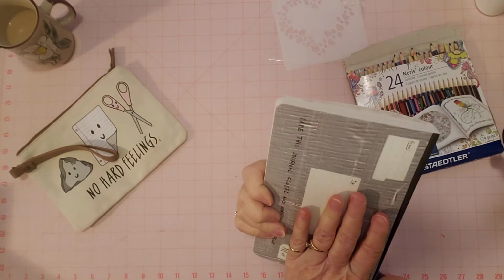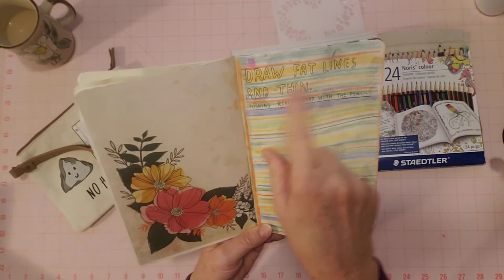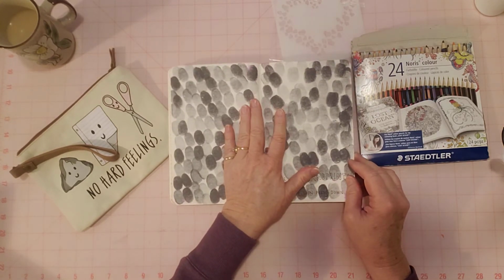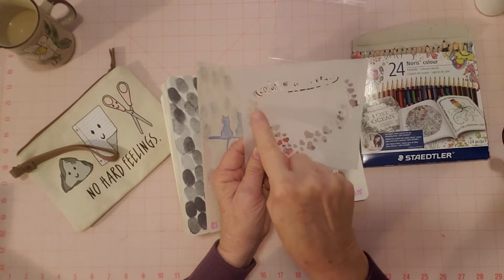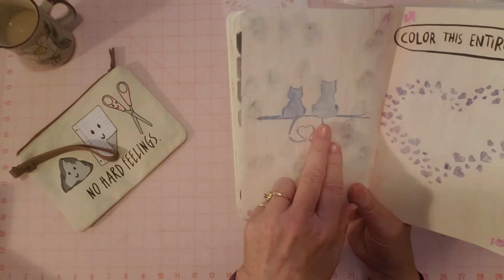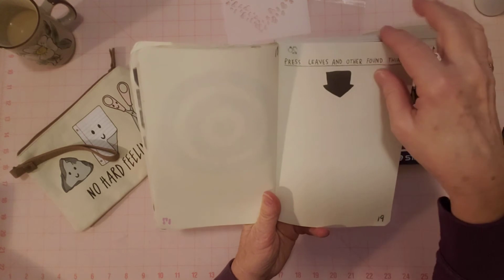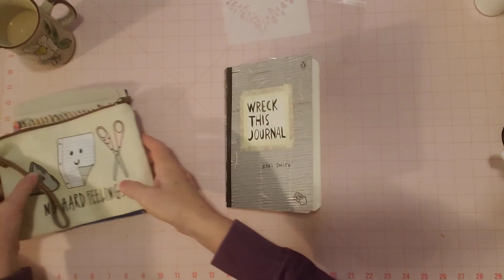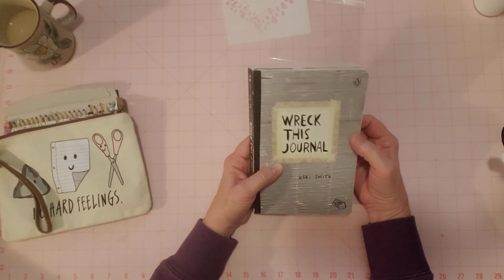Wreck this Journal Week 3, Even More Fun Than I Thought It Would Be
Hello Friends, This is week 3 of Wreck this Journal.  Let's have some fun!